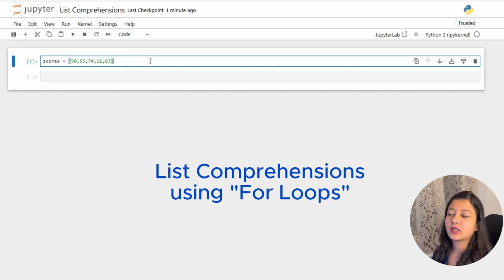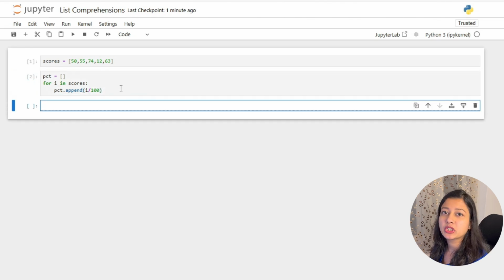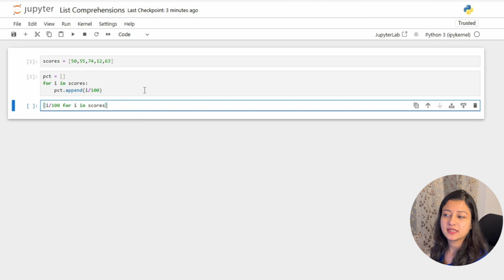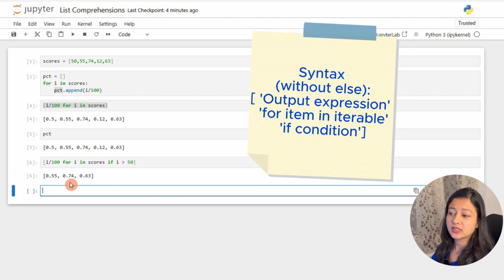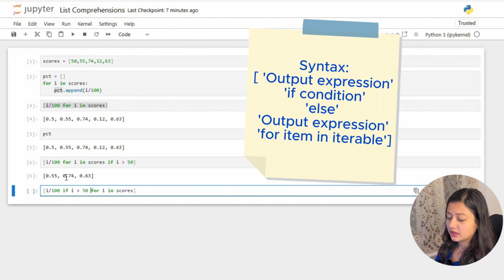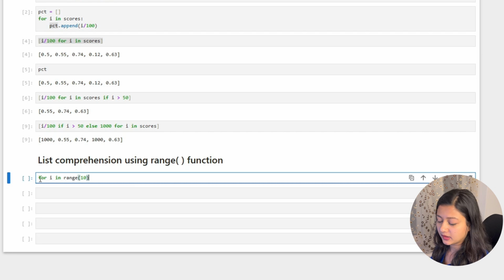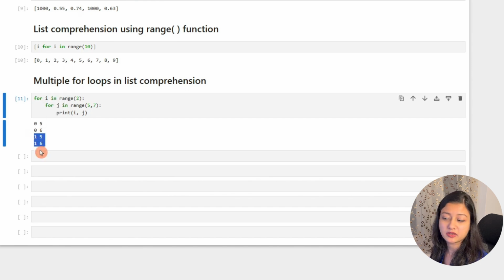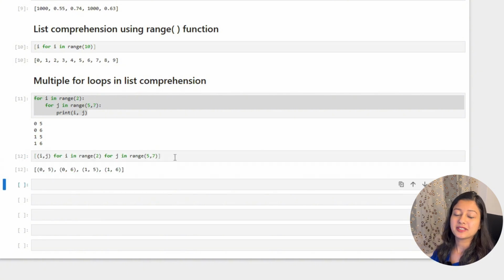List Comprehension in Python - Completely Explained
Unlock the power of Python list comprehensions in this quick and beginner-friendly tutorial! 🚀 Learn how to write clean, efficient, and concise code to handle loops, filtering, and transformations—all in a single line. 💻
Whether you're a coding newbie or looking to sharpen your Python skills, this guide will help you master list comprehensions with simple examples.

Prerequisites:
Lists in Python

Chapters:
00:00 - Intro
00:29 - List Comprehensions Using For Loops
02:16 - List Comprehensions Using For Loops and If-Else
03:51 - List Comprehensions Using Range
04:14 - List Comprehensions Using Nested For Loops
05:35 - Outro